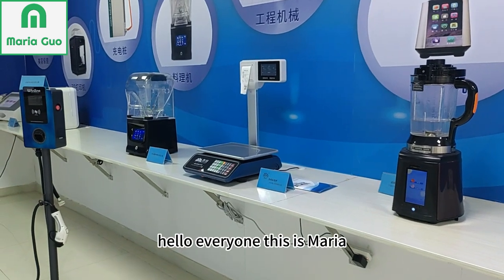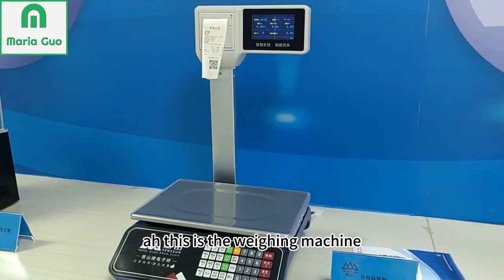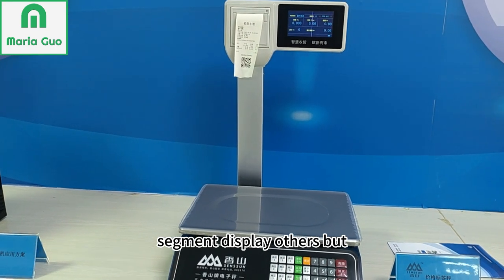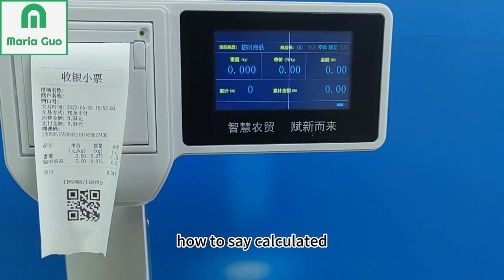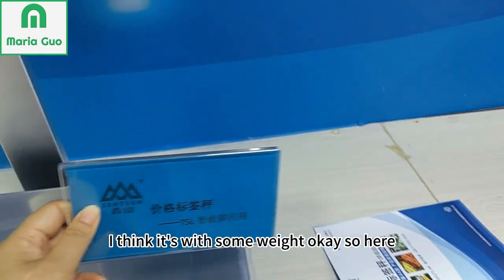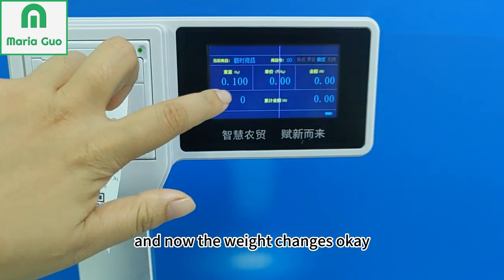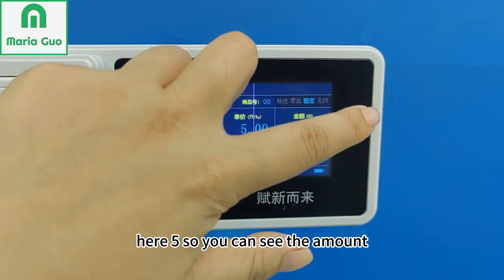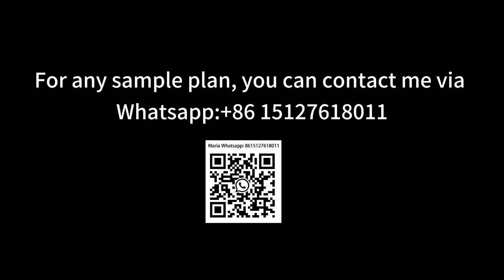Follow me! Smart LCD Display In the Weighing Machine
If you wanna to upgrade your weighing machine with rich function, easy-operation, DWIN Smart lcd display is a good option, just like the video presented.

The size is ranged from 1.3Inch to 32Inch.